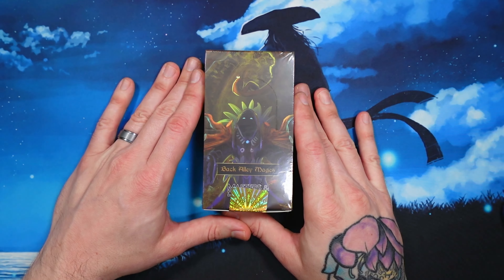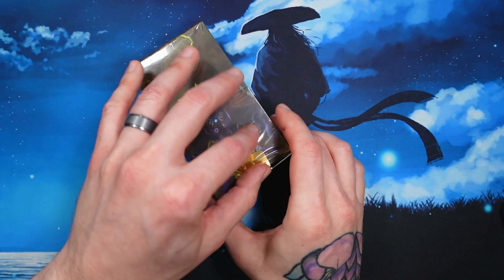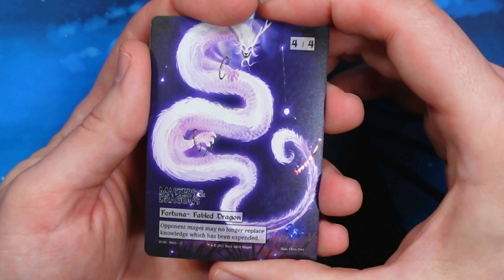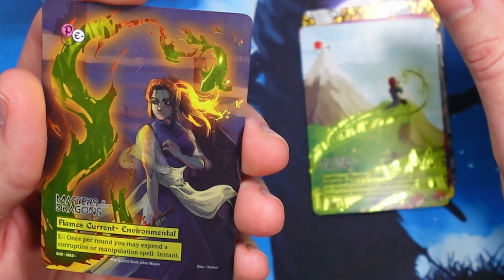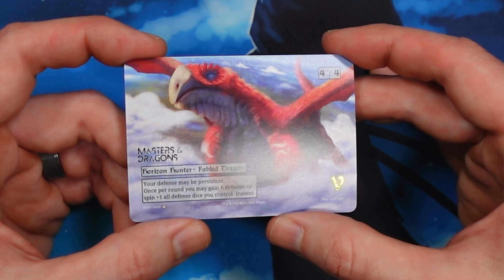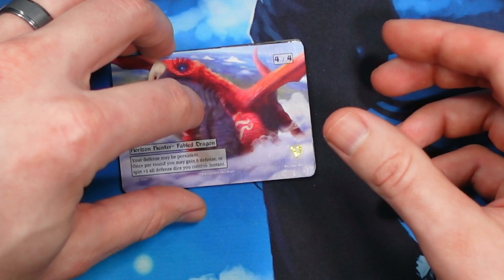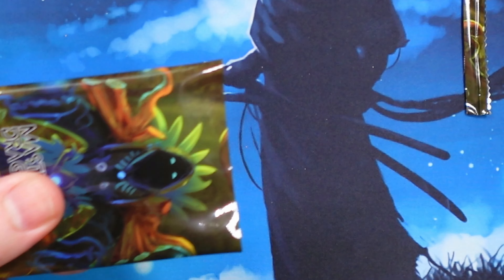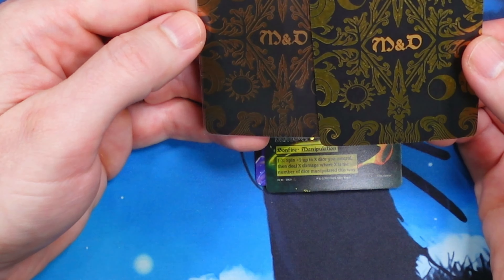Back Alley Mages Masters and Dragons Booster Box Amazing Pulls!!!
Tag along as our journey continues with the eigth Back Alley Mages Masters and Dragons Booster Box!

*Spoilers!!!*
Sketch Enchant - Population 300
Horizon Hunter - Population 500
Gold Redemption Ticket - Population 100